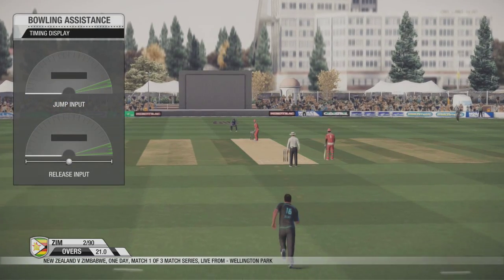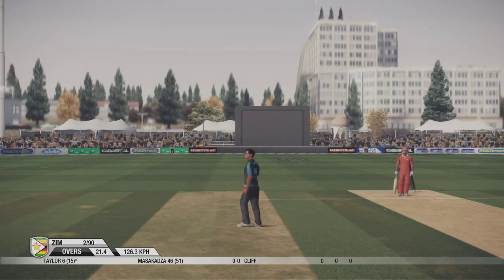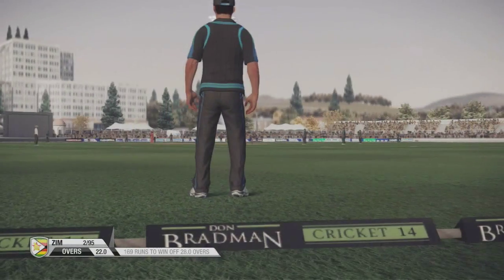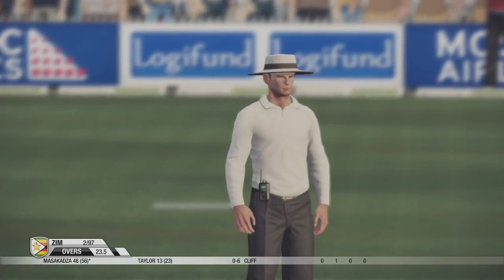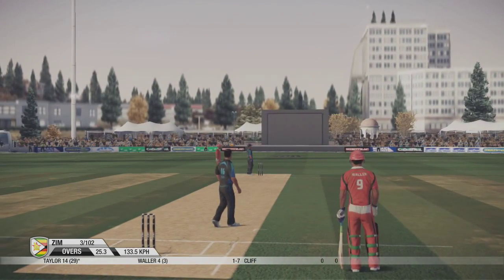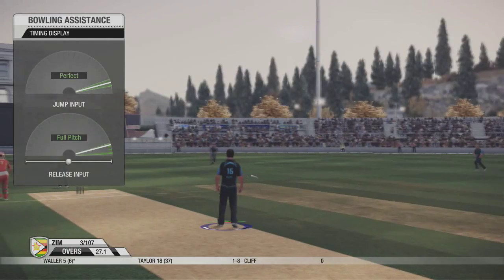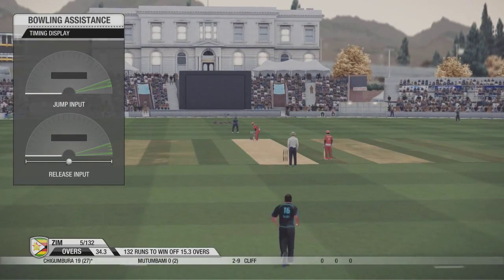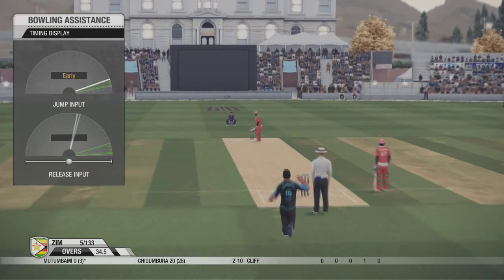Don Bradman Cricket 14 - My Career #74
After completing a fairly boring Test Match against Zimbabwe our sights now turn to a 3 Match One Day Series